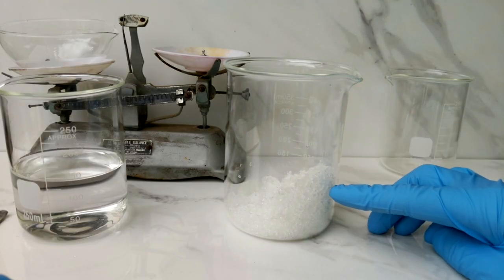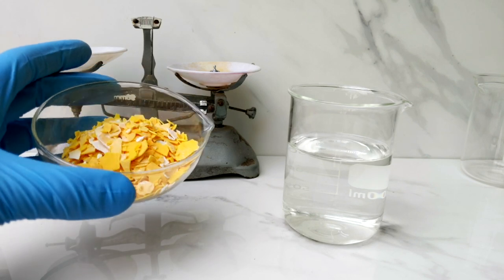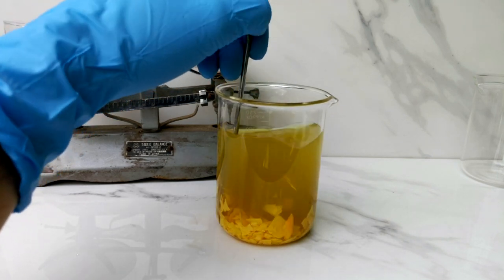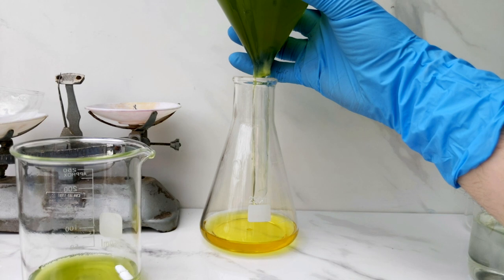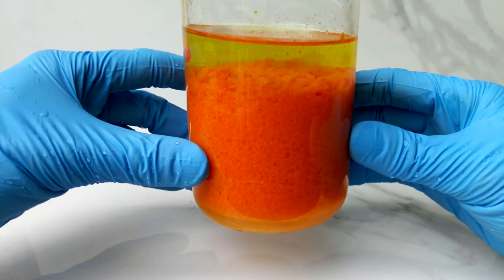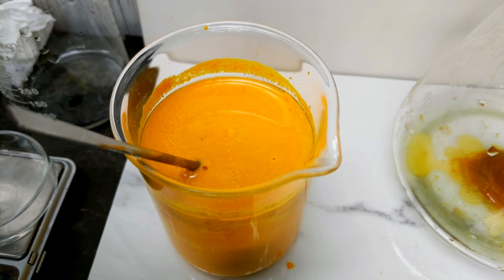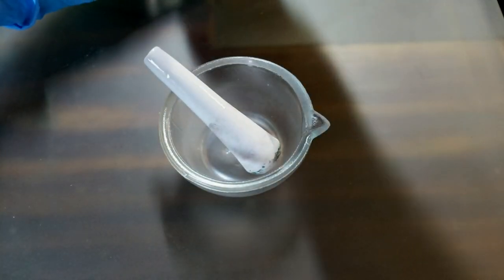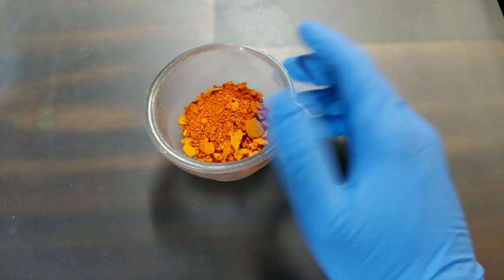Cadmium Yellow: Part 1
This episode I began tackling Cadmium pigments with a basic Cadmium Sulphide synthesis. All in all it went well enough and I was happy with the final results.

🎨 Ever thought about making your own paints? 🎨

I've just launched my first ever Online Paint Making Course:
THE COMPLETE GUIDE TO WATERCOLOUR PAINT MAKING

Enrolments are open now! Hope to see you there :)